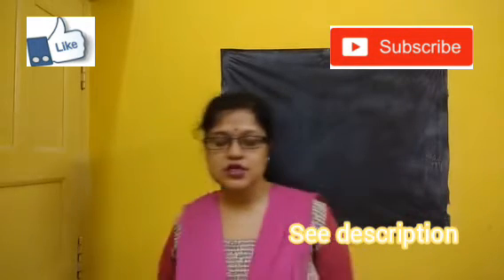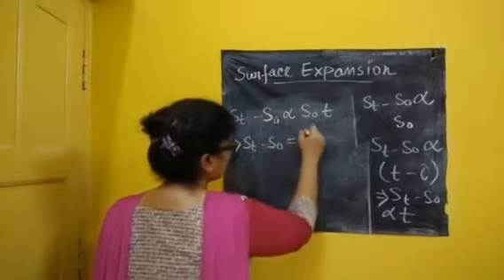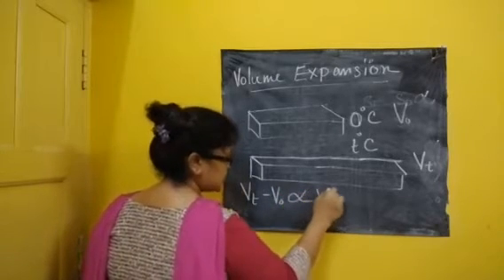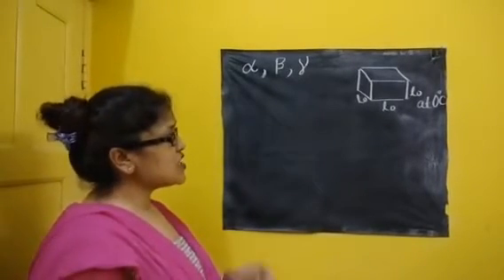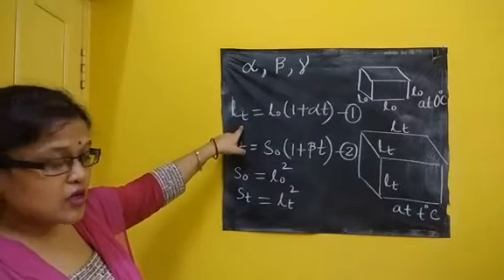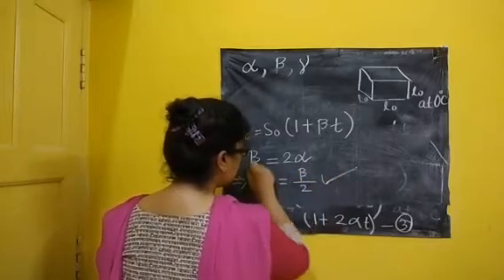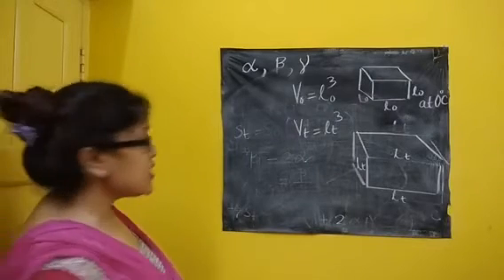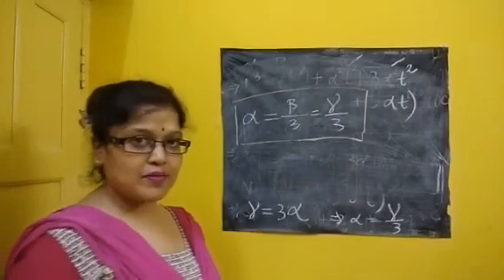Class 10 (Thermal phenomena) part 2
Haimanti  maam
link of notes